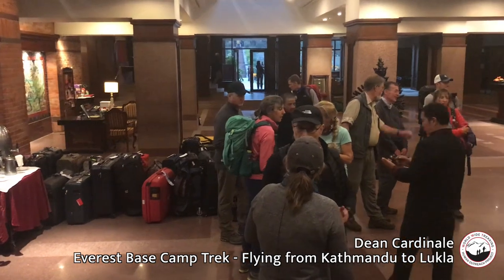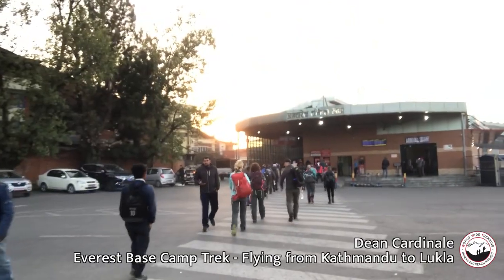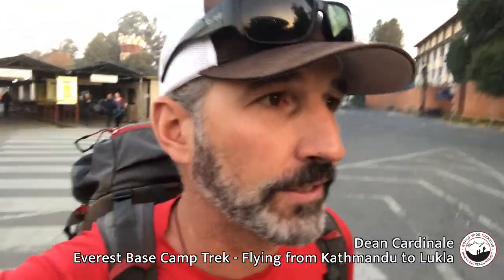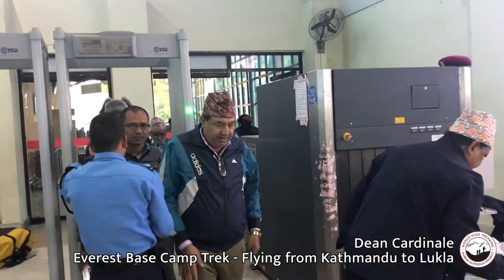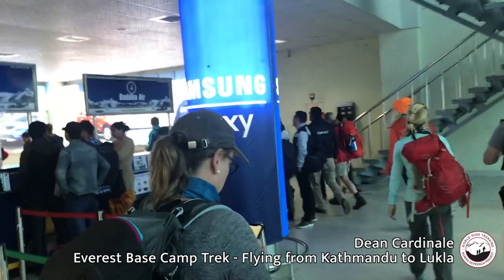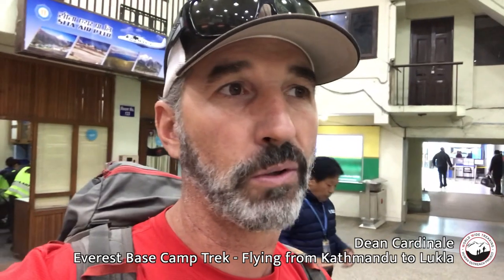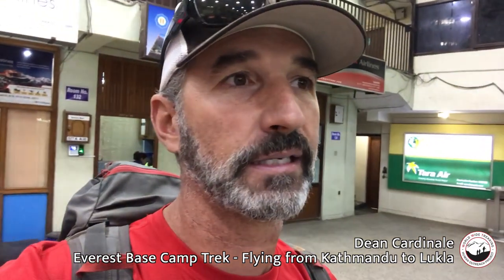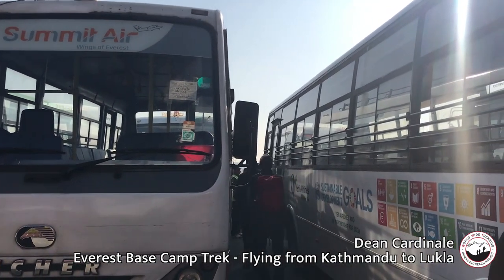Navigate the Kathmandu Domestic Airport, Fly to Lukla, & Trek to Monjo | Trek Tips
➤ The group departs the Yak & Yeti Hotel in Kathmandu and heads to the domestic airport for the ~30 minute flight into Lukla. Then, after trekking through Phakding and stopping for tea and lunch, the group arrives in Monjo (9,300') where they will spend the evening on their first day of the Everest Base Camp Trek.